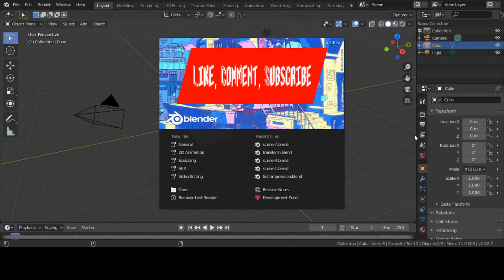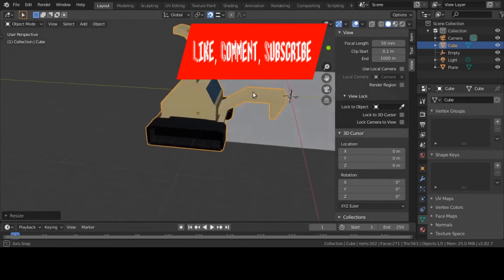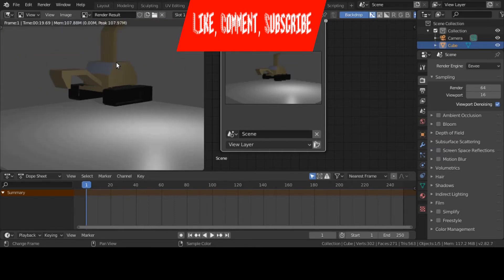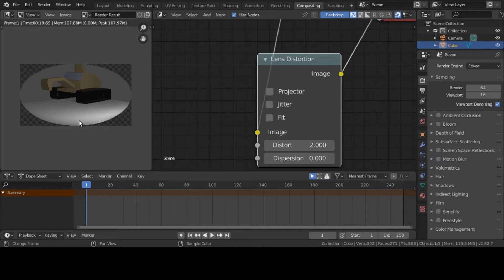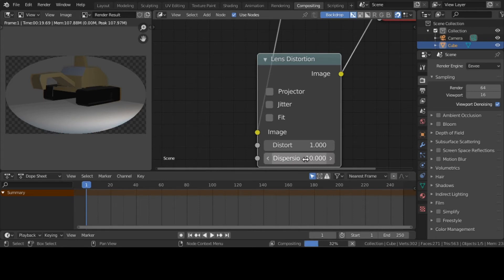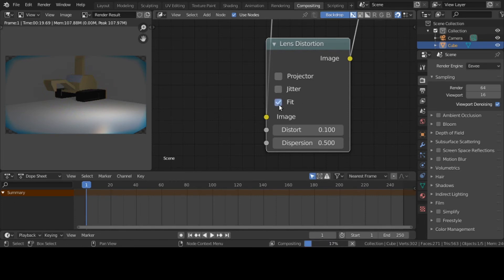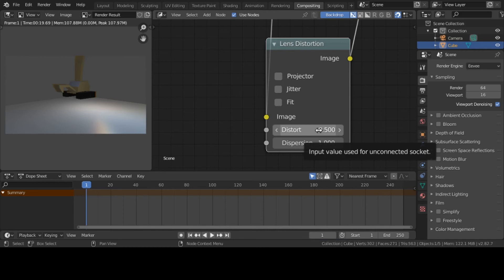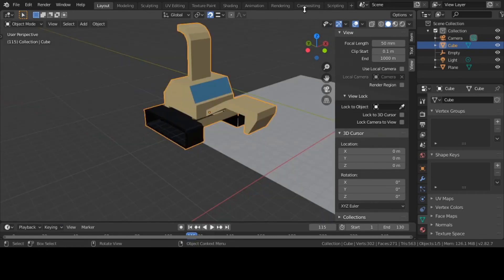Blender Compositor Lens Distortion Node: Baltimore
Compositing Nodes allow you to assemble and enhance an image (or movie). ... The Compositor processes one image at a time, no matter what kind of input you provide. To process your image, you use nodes to import the image into Blender, change it, optionally merge it with other images, and finally, save it.